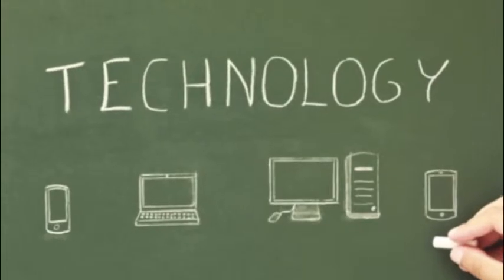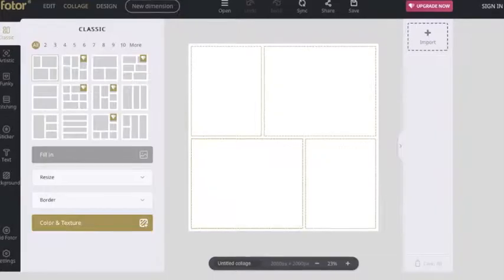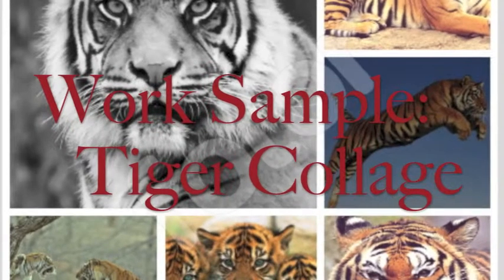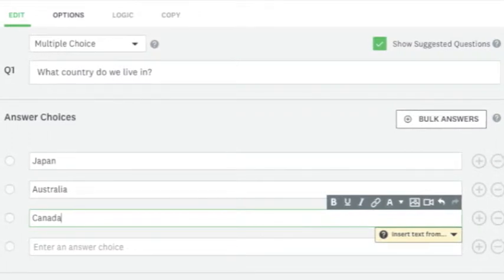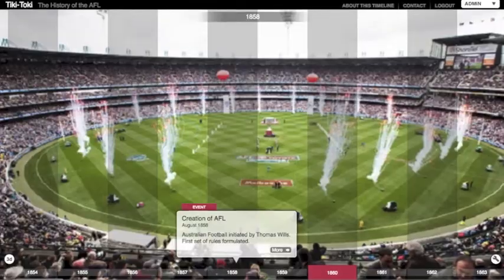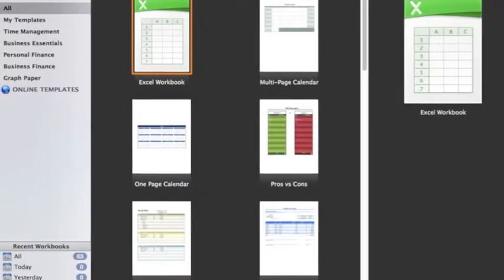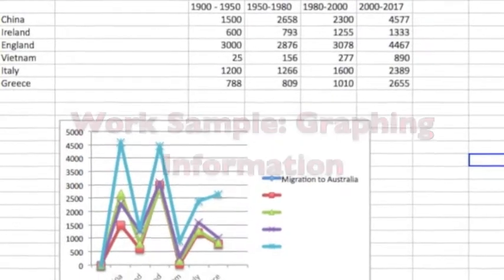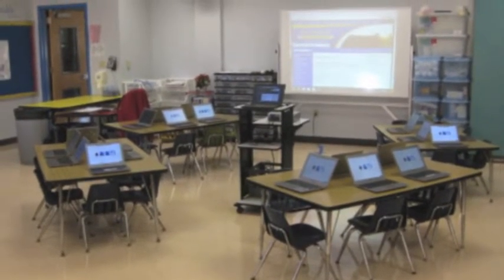Kynigopoulos Dimitri Movie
EDST411 Assessment Task 1
s00134266